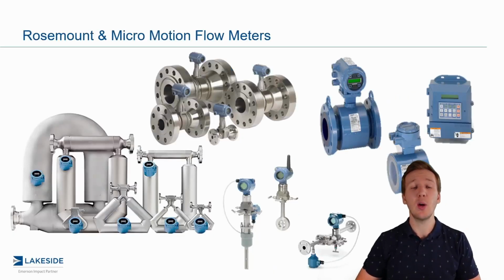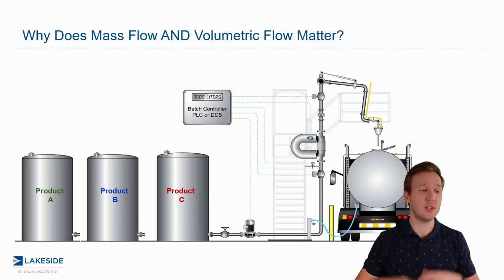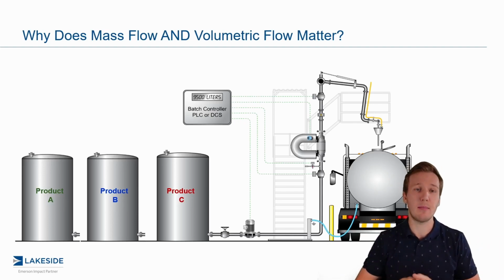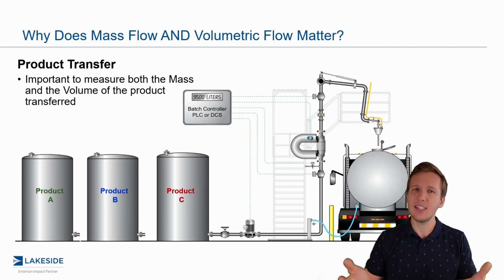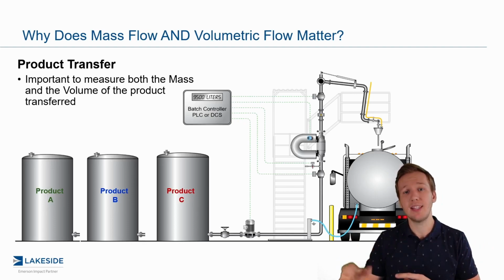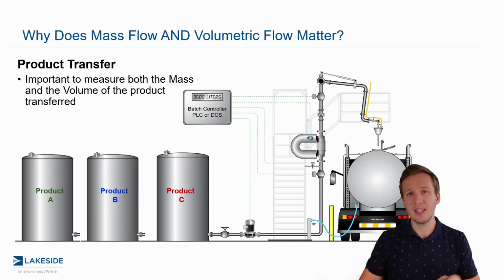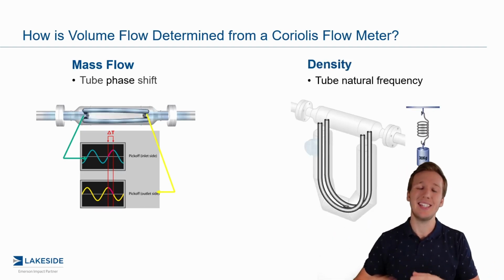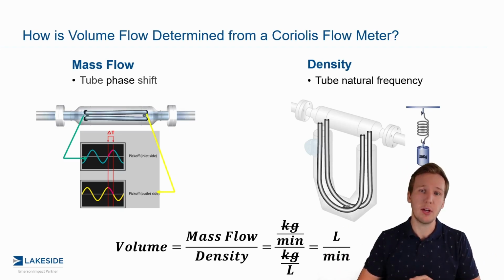Why Do Mass and Volume Flow Both Matter? | Measurement In A Minute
Discussion on how a volumetric flow rate is determined using a Coriolis Mass Flow Meter and why both measurements are important.